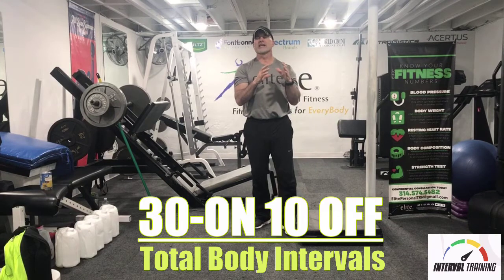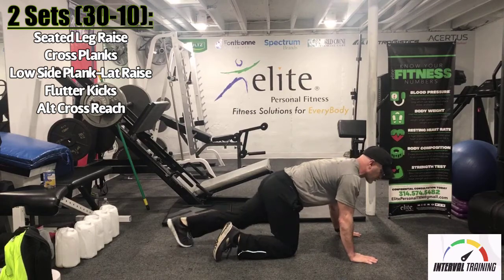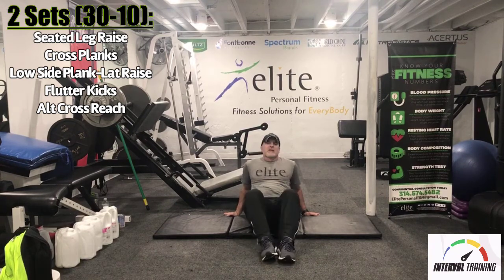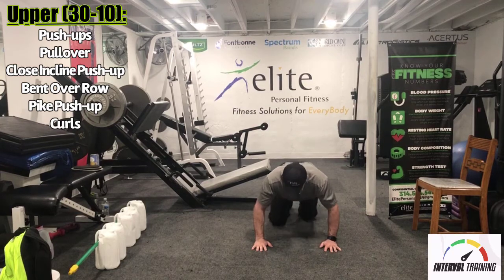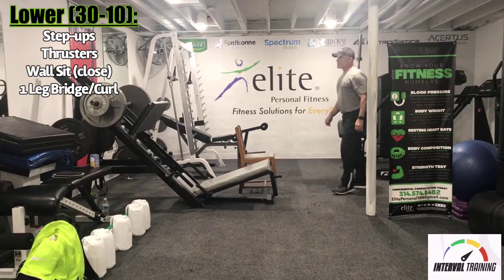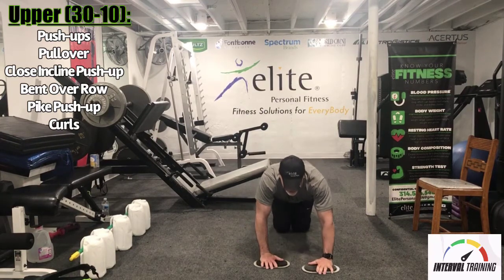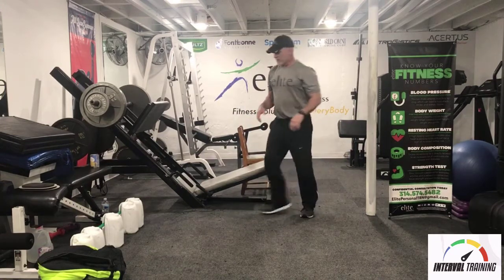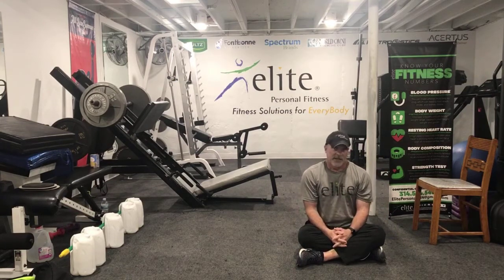Total Body-Fat Burning-Home Interval Workout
At home total body workout performed in real time.  Easy to follow and with a few minor options is challenging for any fitness level.  Basic household items can be used instead of traditional fitness equipment.